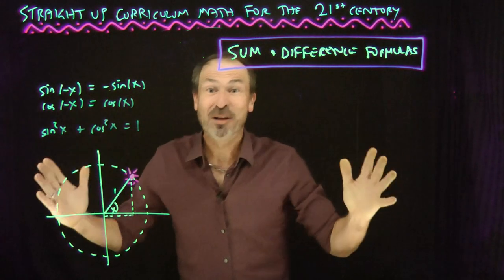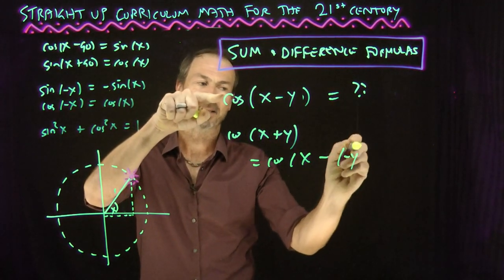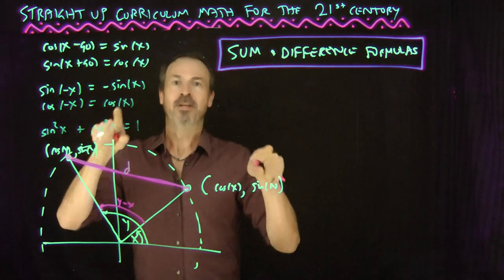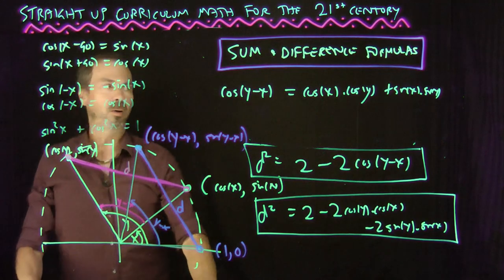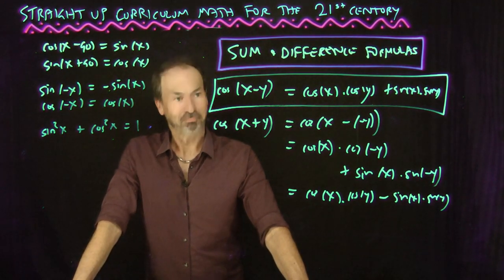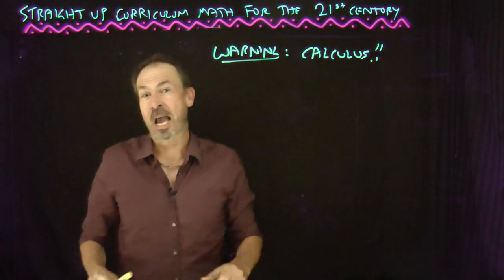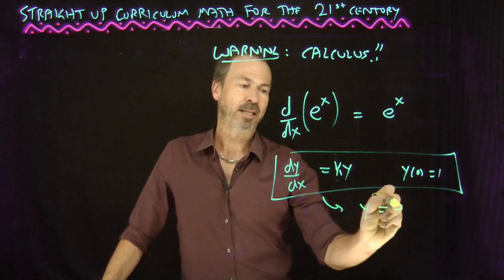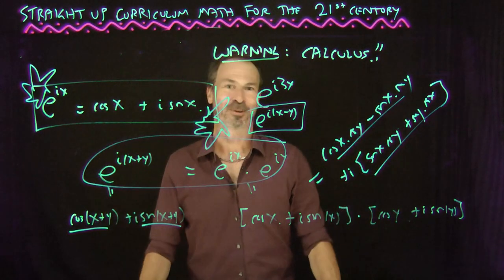Straight Up Curriculum Maths: Trigonometry Part 11: SUM and DIFFERENCE Formulas